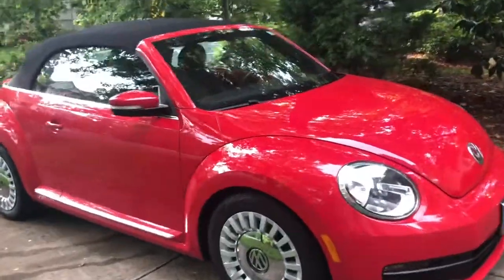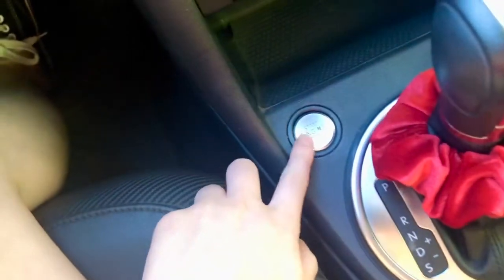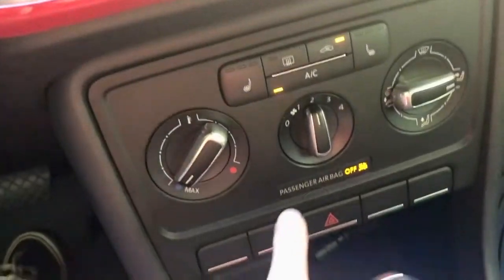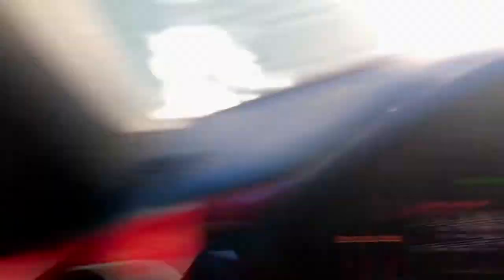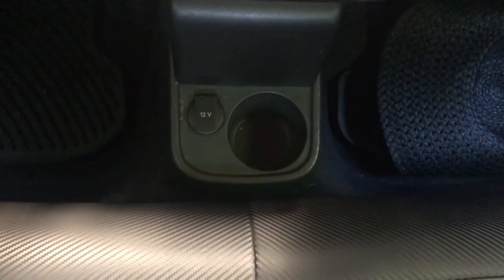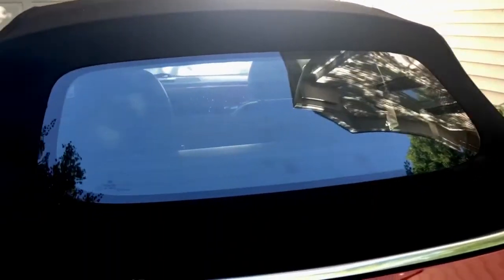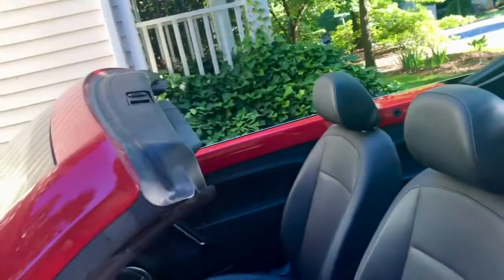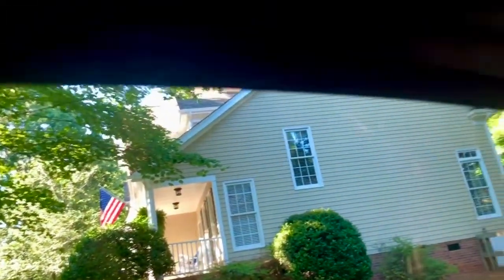VW BEETLE CONVERTIBLE ARRIVAL & TOUR || 2015 red vw beetle convertible!!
Hi there! Enjoy this tour of my new convertible beetle! I hope it encourages you to get one for yourself because it really is the best car in my opinion!